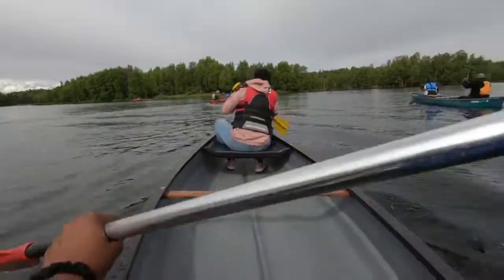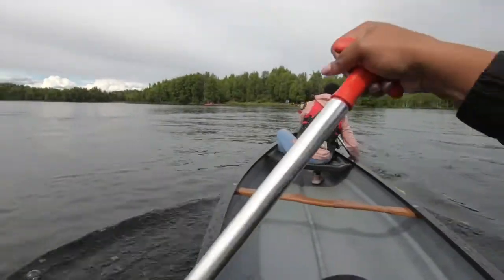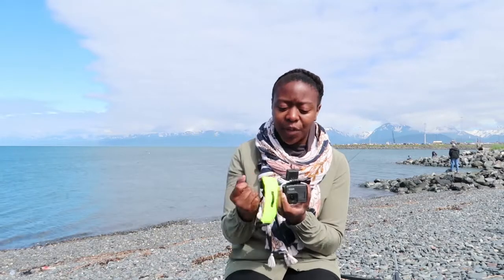Vlogging Equipment for Beginners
Here's a quick video of my vlogging essentials.

Canon G7X Mark II (Main Vlogging Camera)
Samsung Phone
GoPro Strap Mount
GoPro Floating Device:
Anti-Theft Backpack (Similar - mine is no longer available)
-Here's the one my mom loves
Men's Anti-Theft Backpack